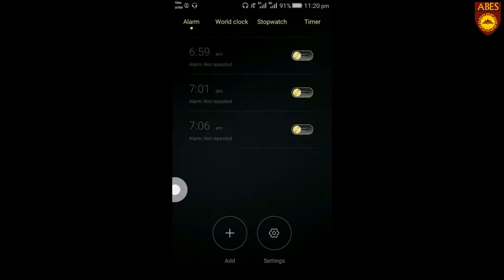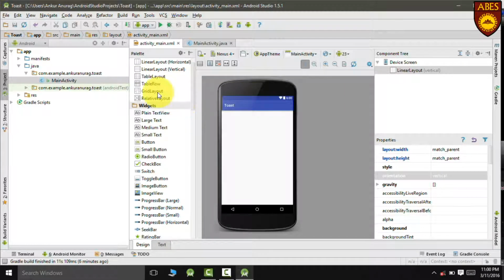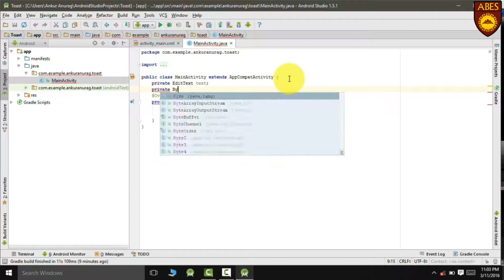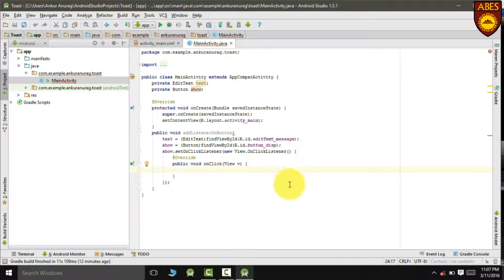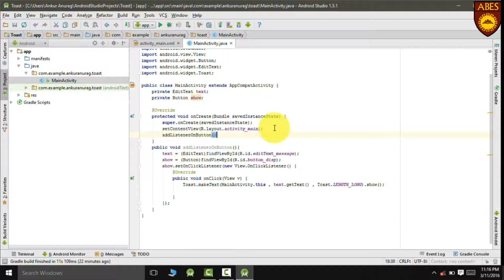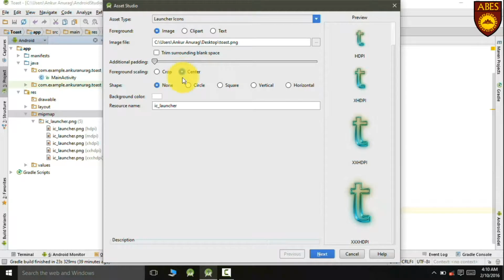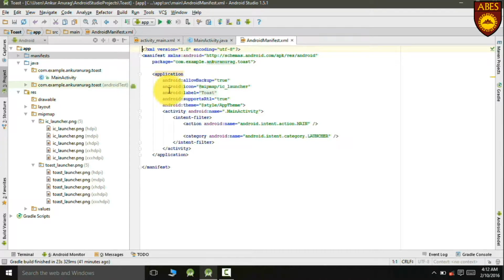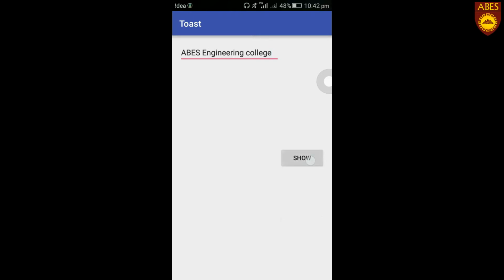Lec 5: TOAST & Custom App Icon IN ANDROID